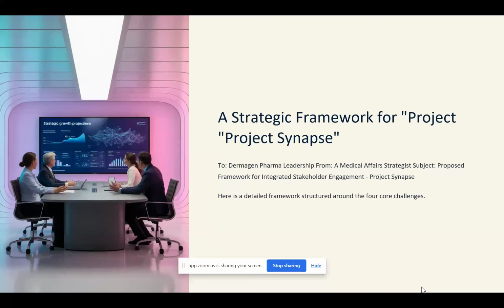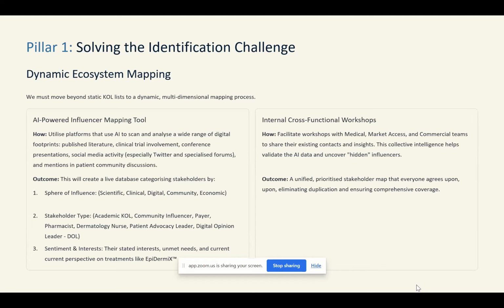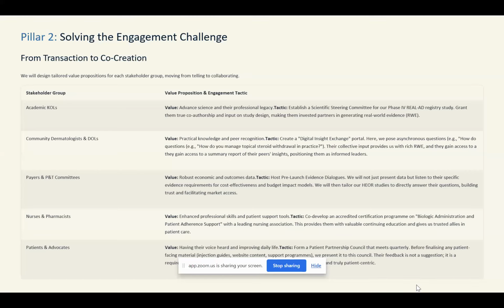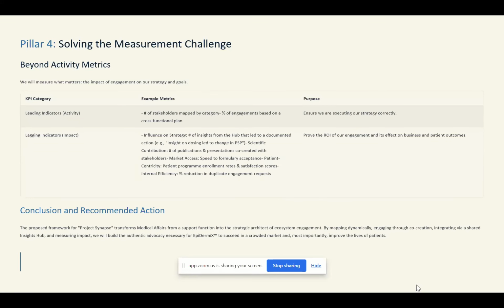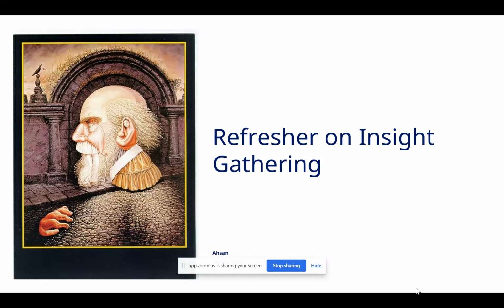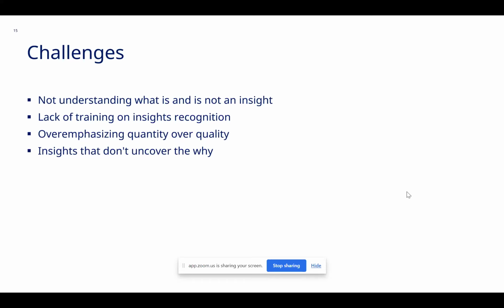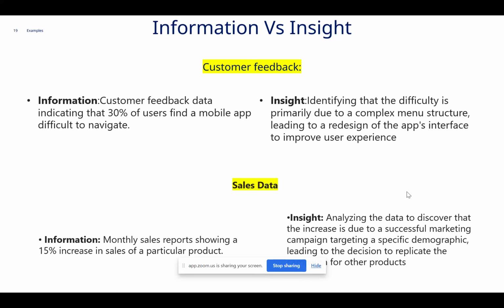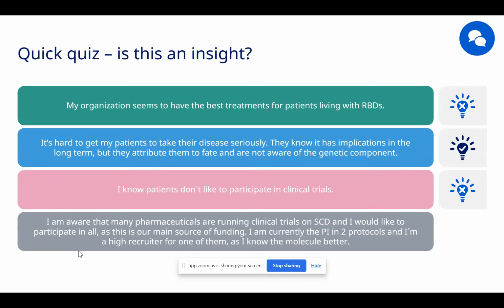M14 Medical Affairs | Case study discussion & insights into medical affairs | AF & RP